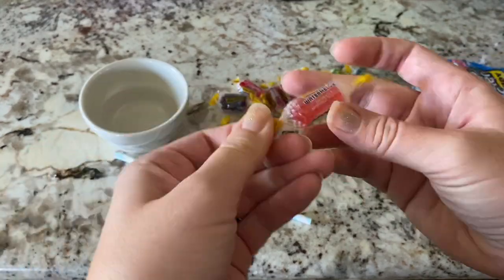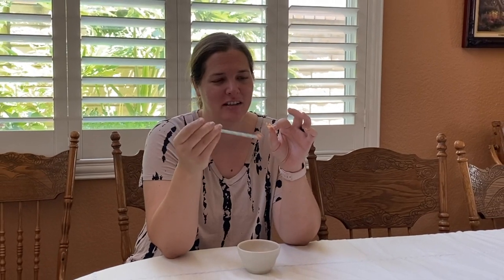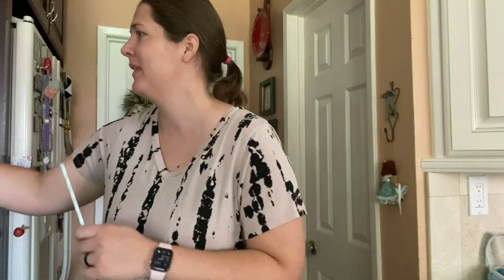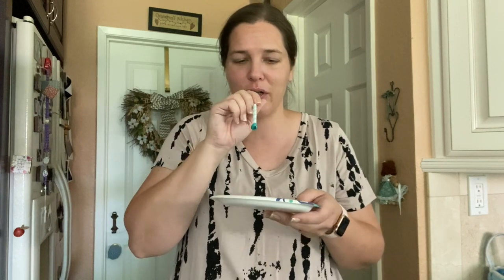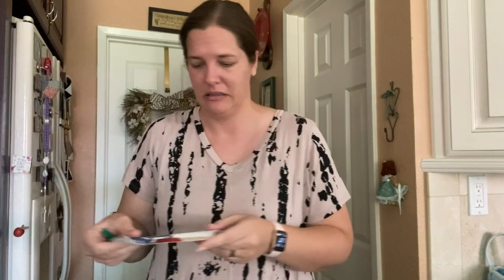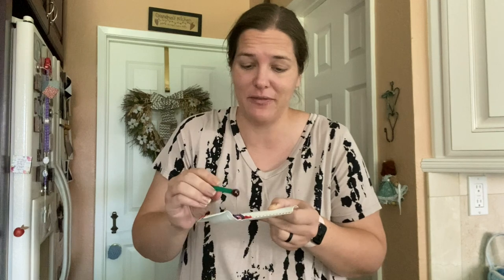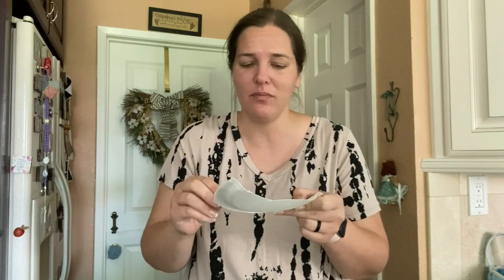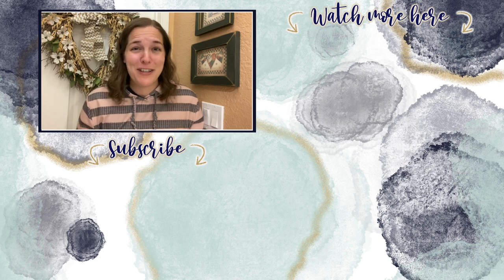Jolly Rancher Bubbles | TRYINGTIKTOKS SERIES | Would I Do It Again?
After seeing jolly rancher bubbles all over Tik Tok, I just had to give them a try for myself. I definitely had some ups and downs during this one, but I hope my learning experience will help you if you give this little tasty activity a try!

About Us:

Our channel, Limabean Living, covers:
-SAHM Life
-Cooking & Baking
-Encouraging mathematical development in children
-Cleaning
-Car Maintenance
-Smart Home Devices
-DIYs
-Frugal Living